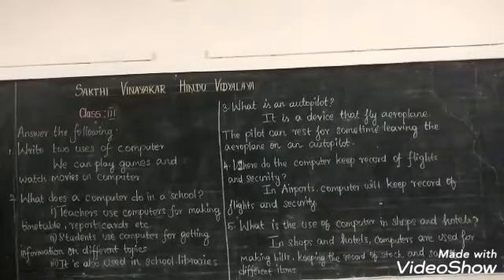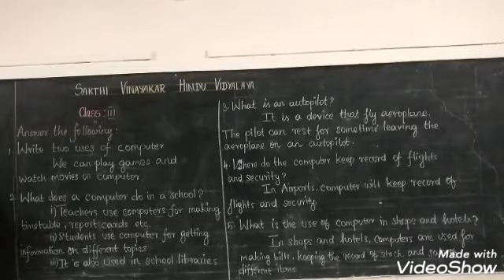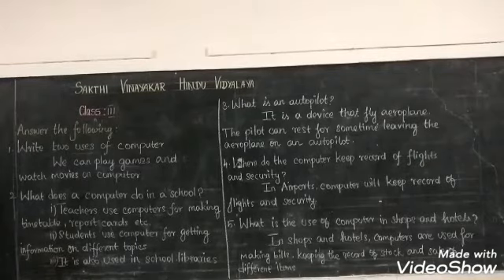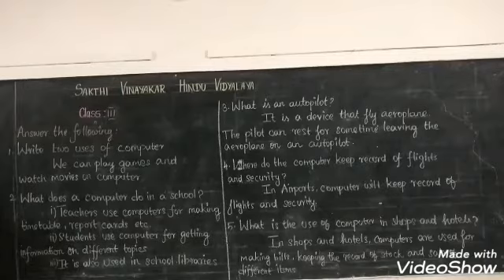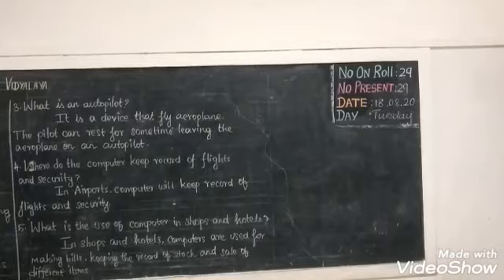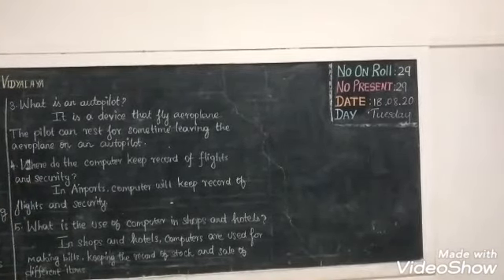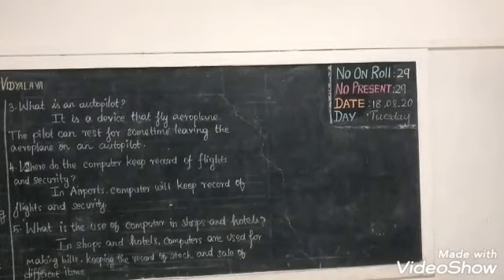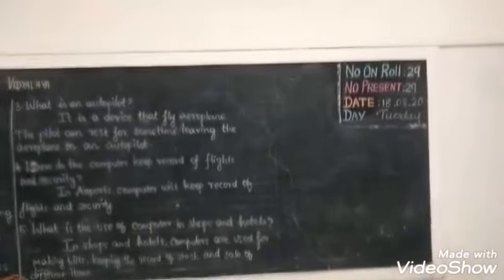Class 3_Lesson_3 Notes